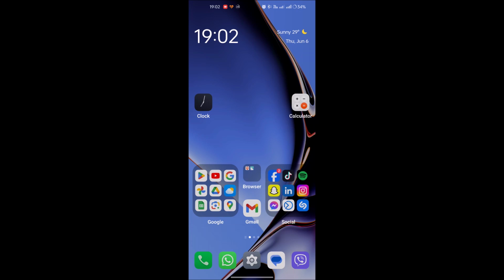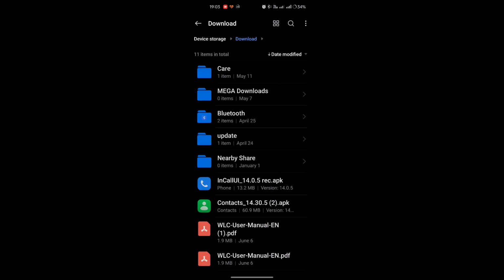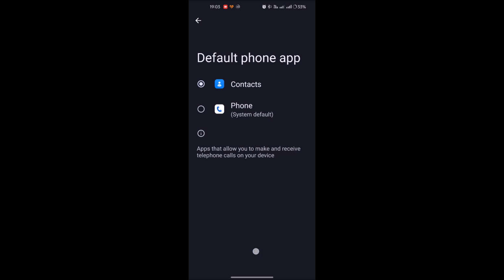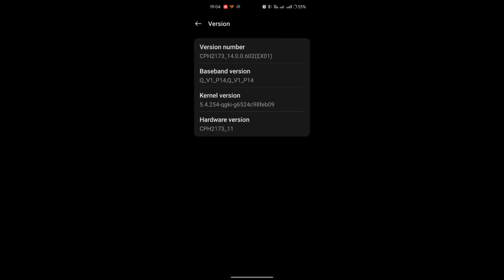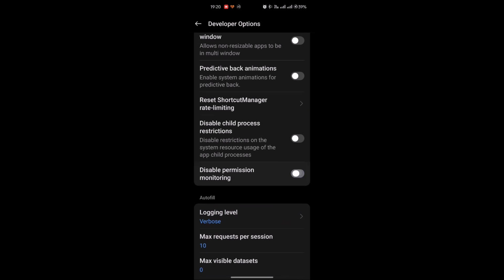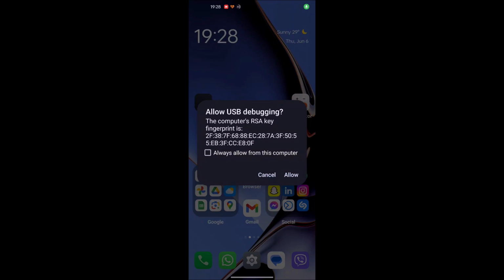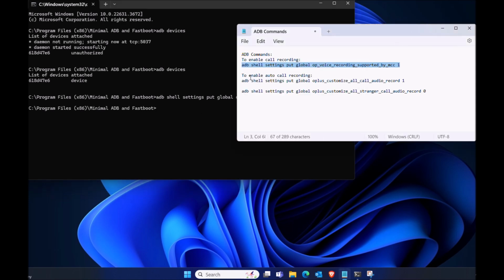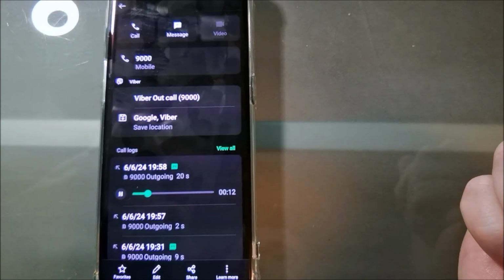Native Call Recorder for Oppo, OnePlus, Realme android 14 OS, global, EU, ColorOS or OxygenOS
Link with necessary files

ADB commands

To enable call recording:
adb shell settings put global op_voice_recording_supported_by_mcc 1

To enable auto call recording:
adb shell settings put global oplus_customize_all_call_audio_record 1

adb shell settings put global oplus_customize_all_stranger_call_audio_record 0

If You updated to ColorOS or OxygenOS to android 15 before You saw this video, You must do rollback to android 14 and then use this method.